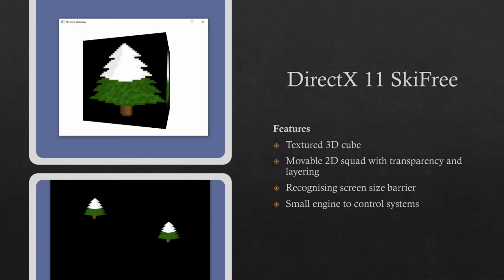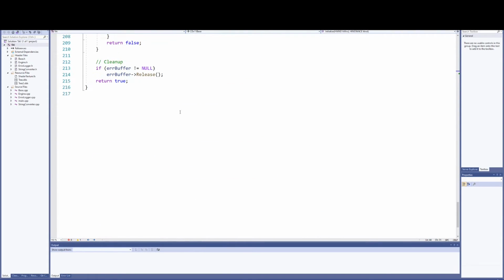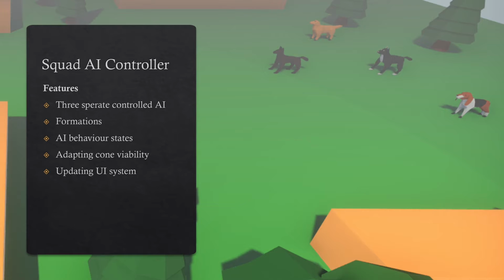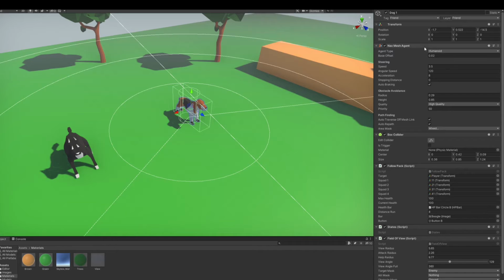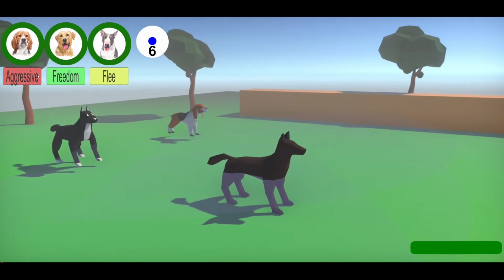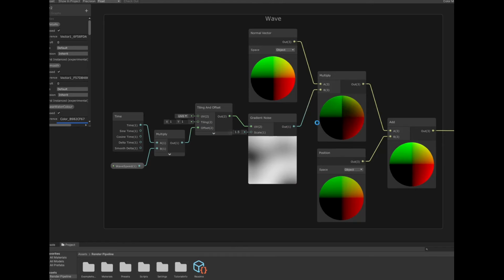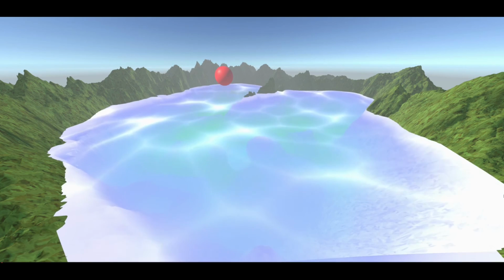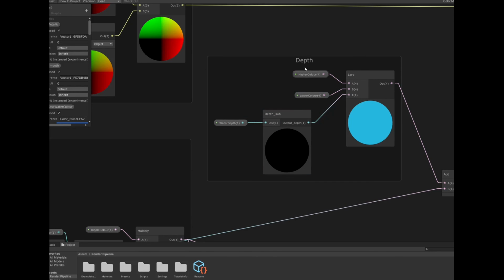Advanced Technologies - Background details (new)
All weeks work in one video showing the background technical detail information of

DirectX 11 Skifree,
Squad AI controller,
Water simulation

This is the new version of the background detail AT video